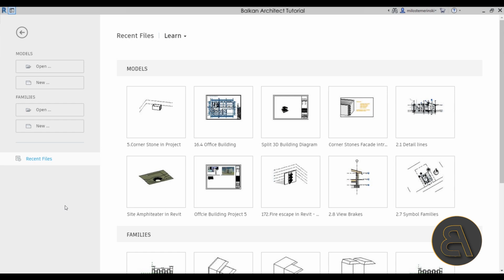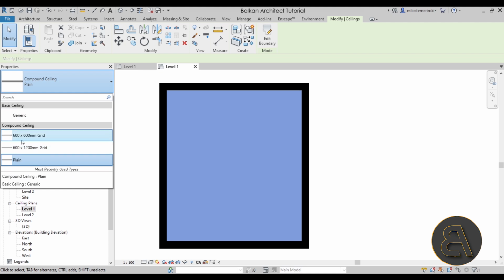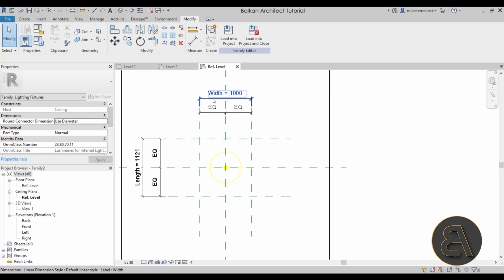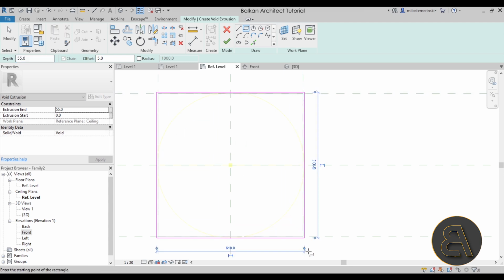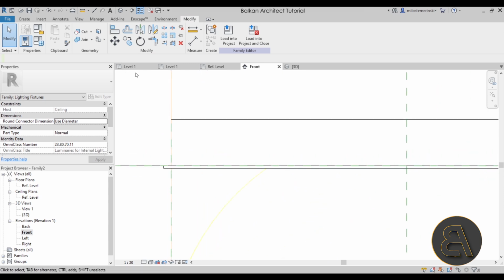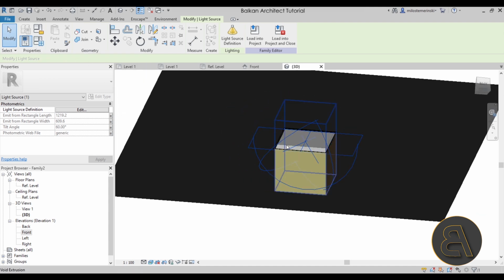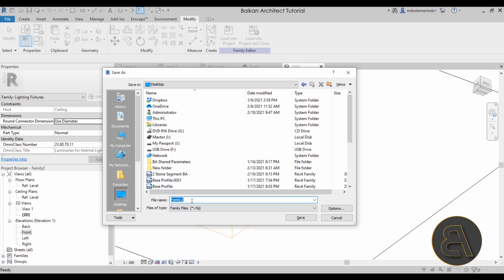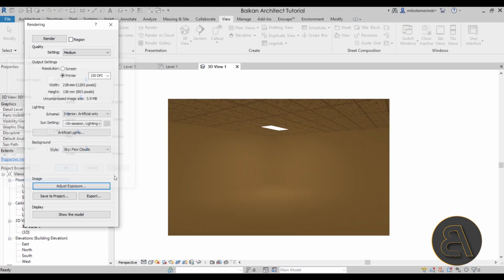Ceiling Integrated Light in Revit Tutorial / Light Revit Family